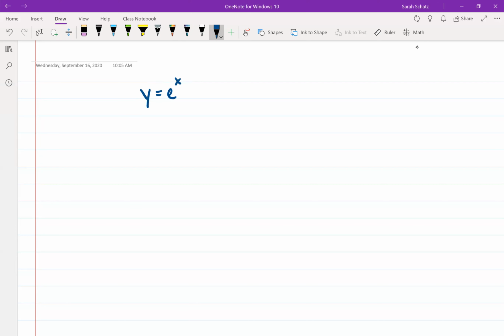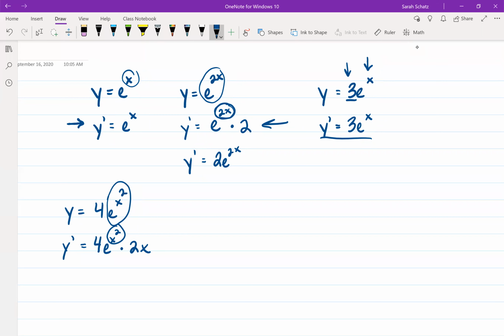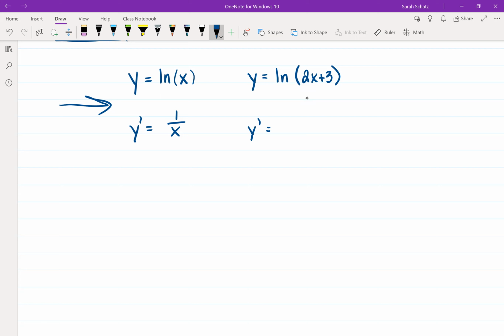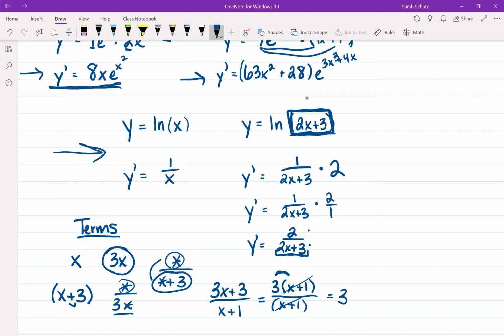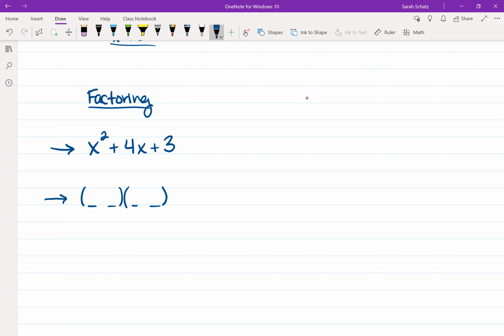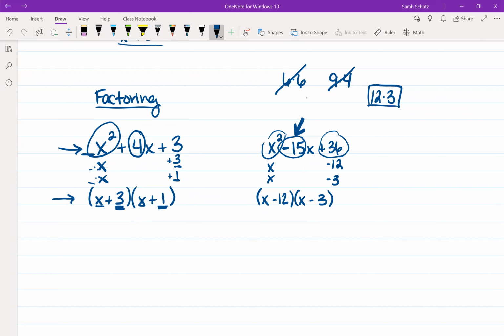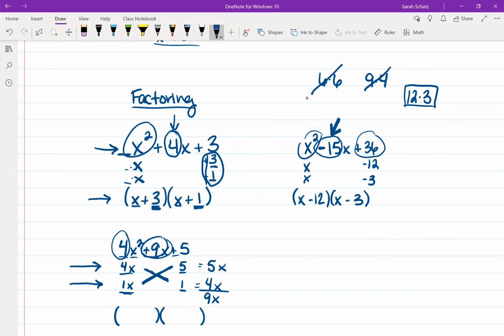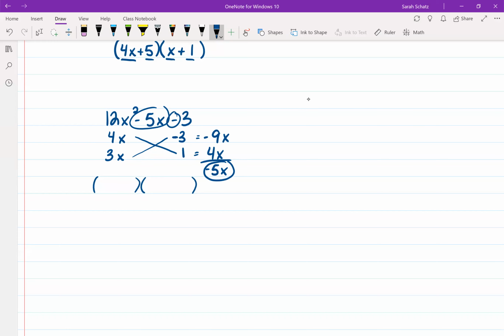MAB 10 9/16